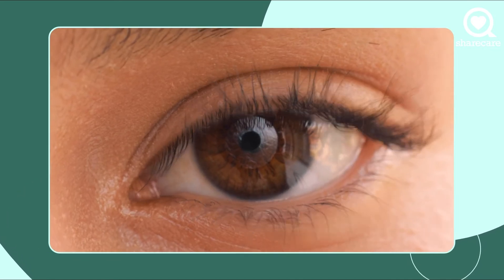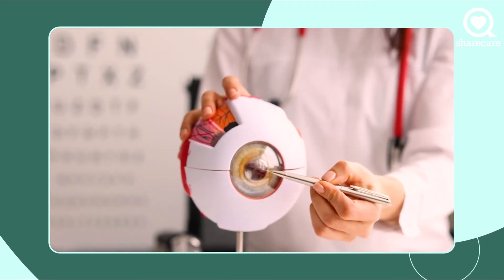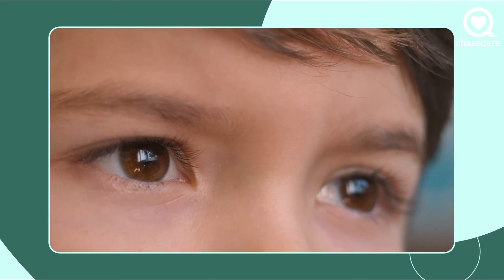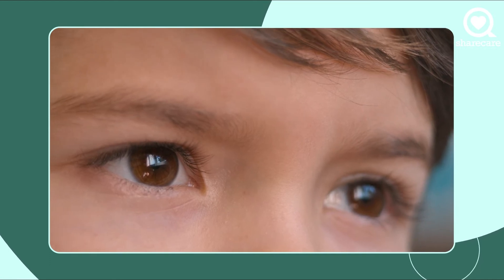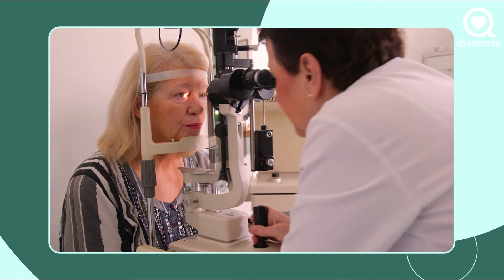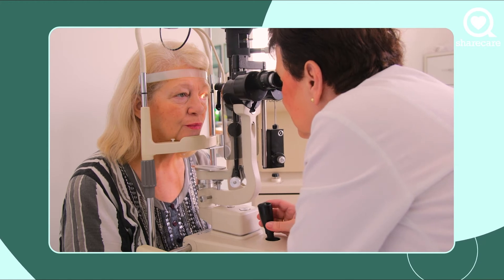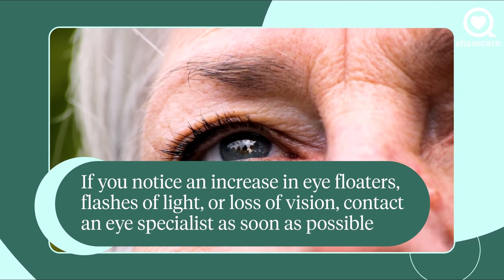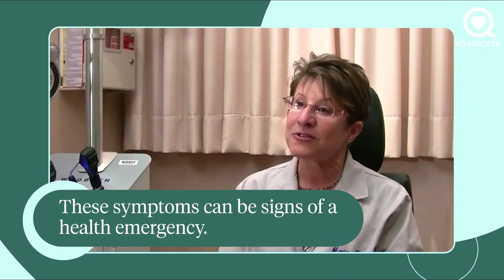Everything You Should Know About Floaters (Your Eyes Will Thank You) | Ask The Experts | Sharecare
What are floaters and what do they have to do with your eyesight?

What are Floaters?